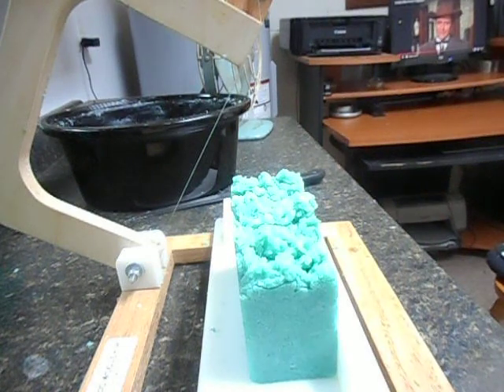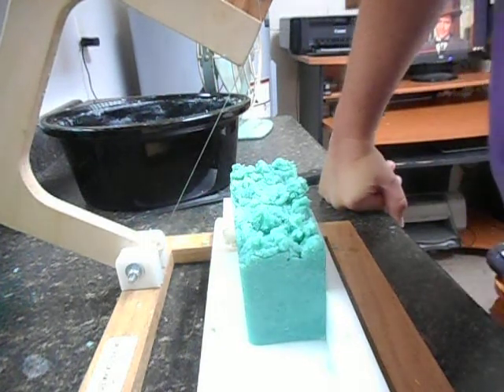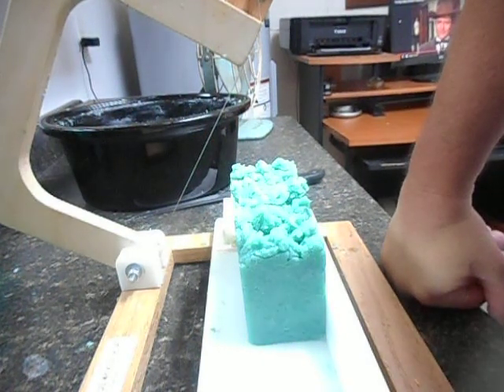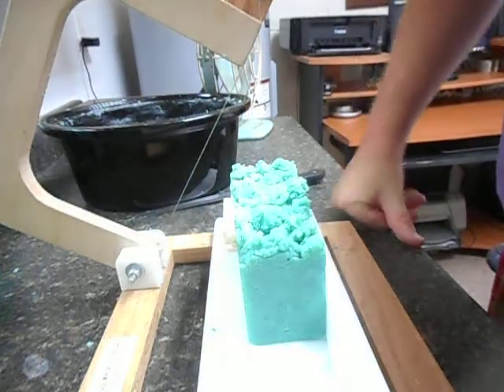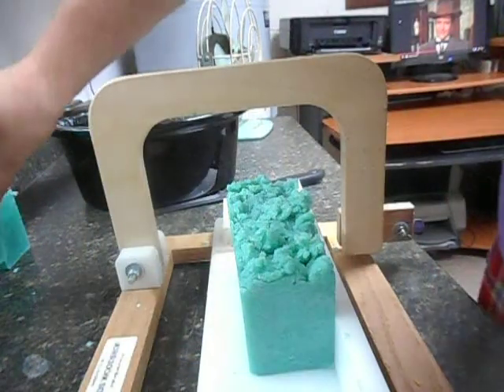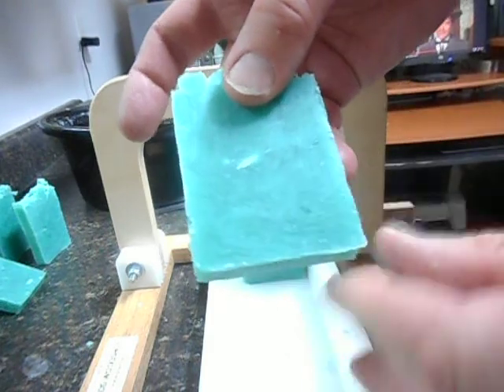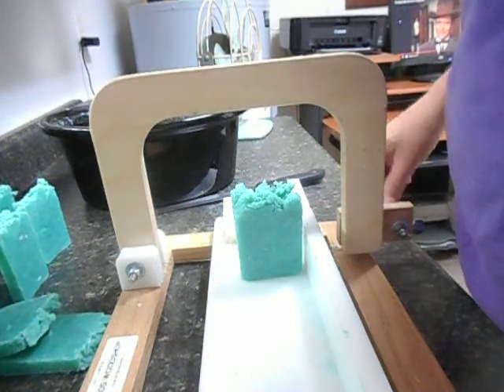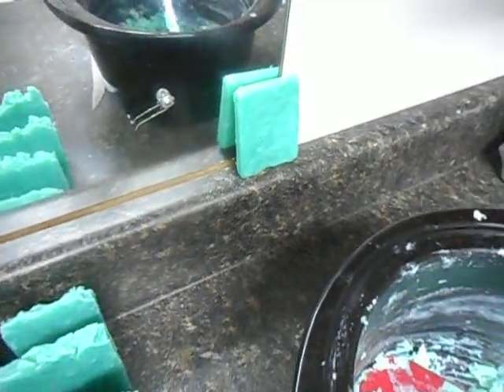Soap cutting 062018 simple soap simple recipe 2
Did I say new recipe?  Sorry, I meant old favorite recipe.  Hot process does have its benefits.  I used this bar three hours after I used it.  It is still recommended to allow a few weeks' cure time, but it is absolutely safe to use it as soon as it is hard enough to cut.